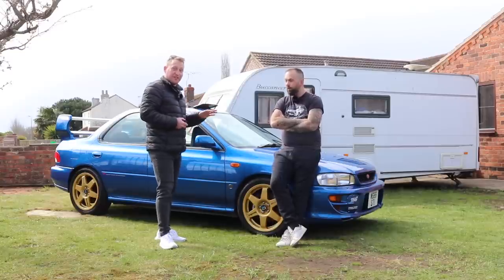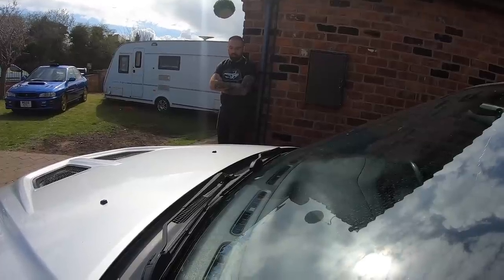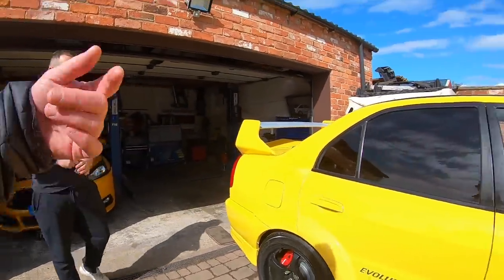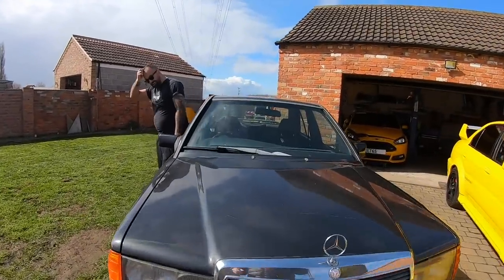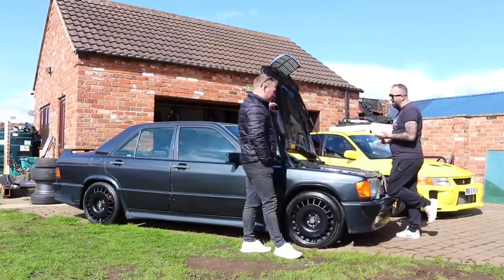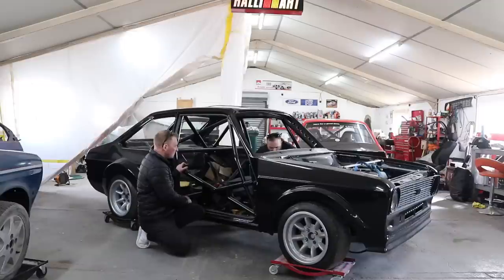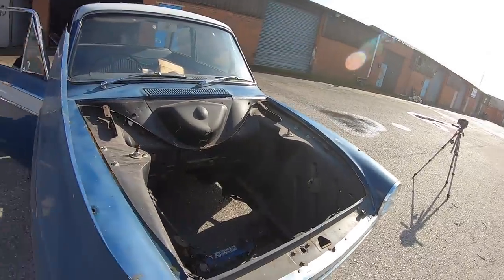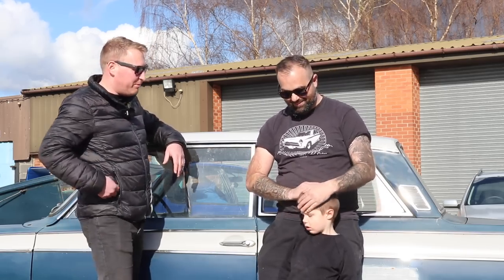One Mans Epic Car collection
Best Car Shampoo I've found 🧼

Best Car Polish I've used 🚘